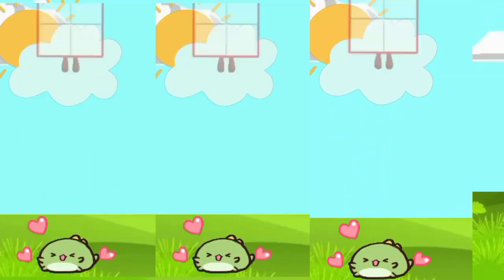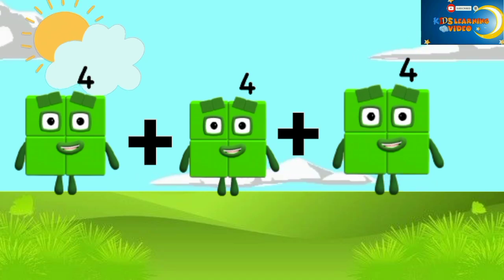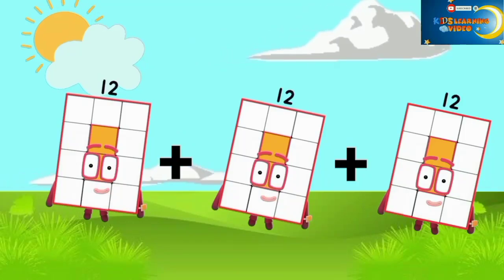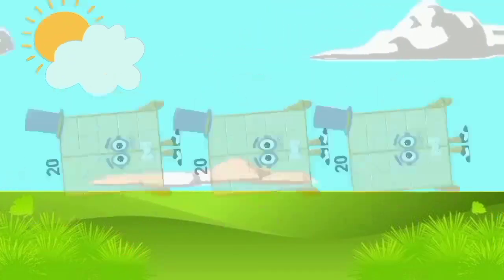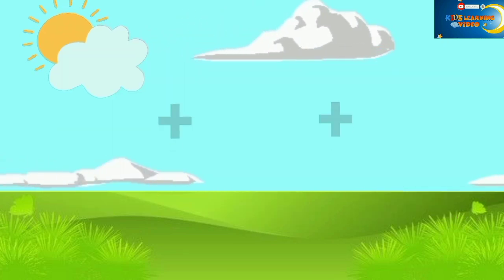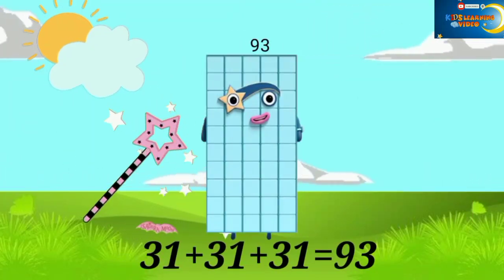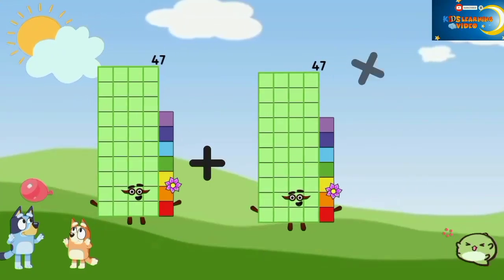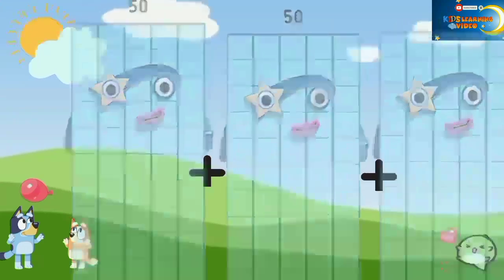Numberblocks Same number 3 time Addition 1 to 50 | Counting & Numberblocksaddition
This chanal for kids .Kids will learn counting through numberblocks basic Maths and tables 2 to 20 full play list available in new style with numberblocks. learning letters & counting numbers, alphabet ABC, fruit and vegetables names in English   colors, and  much more fun videos.
 1-20,toddlers,counting.
1 to 10
2 times tables
tables 2 to 20 1x2=2, table 2 to 20

colourblocks
numberblocks 100
numberblocks toys
color blocks
numberblocks 10
, numberblocks 100 to 1, numberblocks 1000, numberblocks 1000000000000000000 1
numberblocks 11, numberblocks 21, numberblocks 29, numberblocks 3 , numberblocks 8000, numberblocks addition and subtraction
numberblocks band, numberblocks big
UKG Maths
Number Blocks